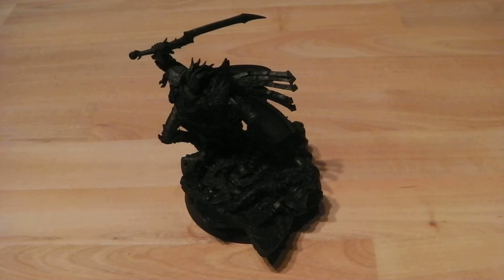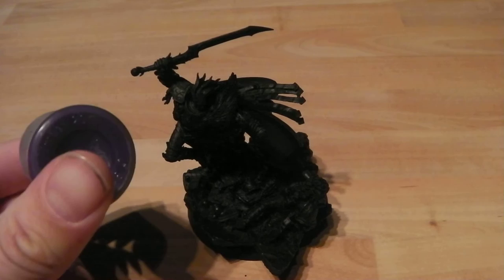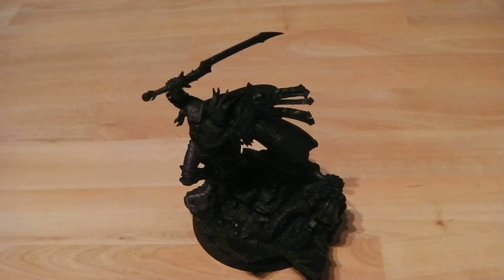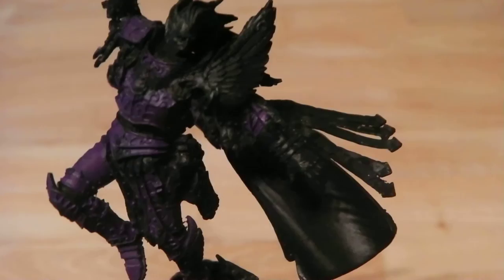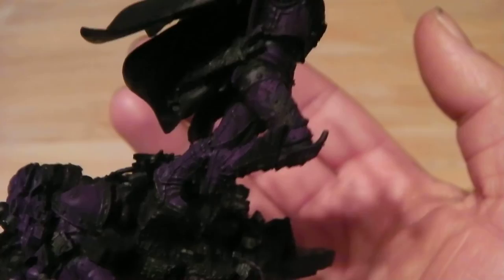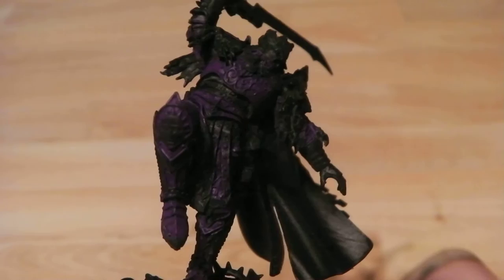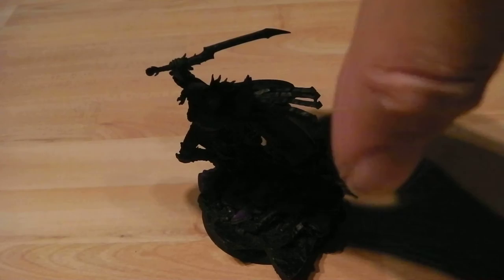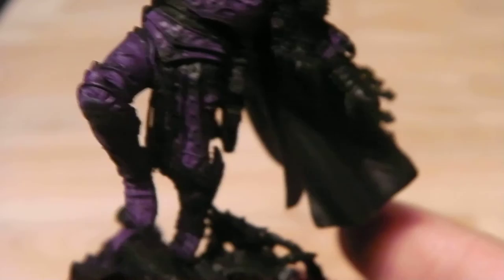How I Paint: Purple Armour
Here I can show you how I paint Purple (on Mr Purple himself Fulgrim lol)